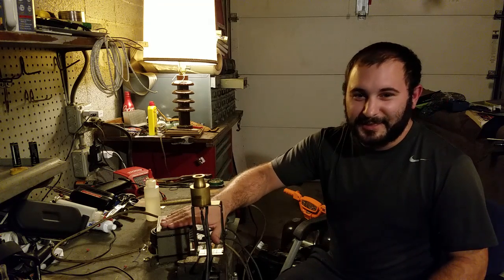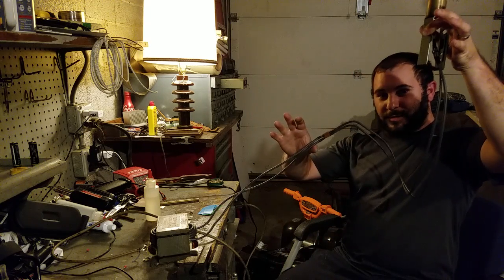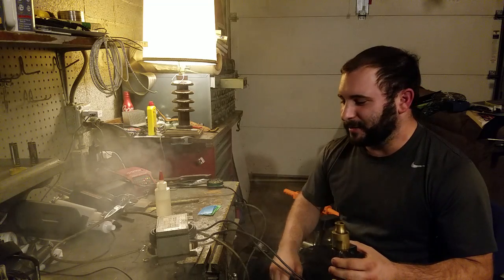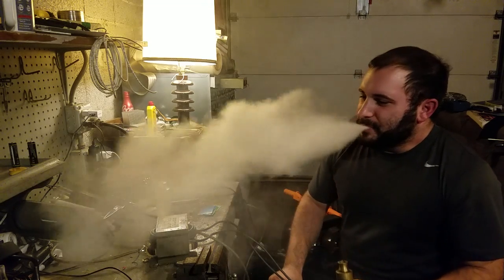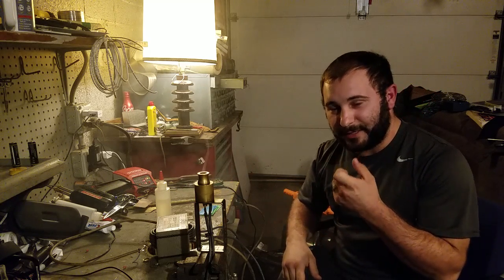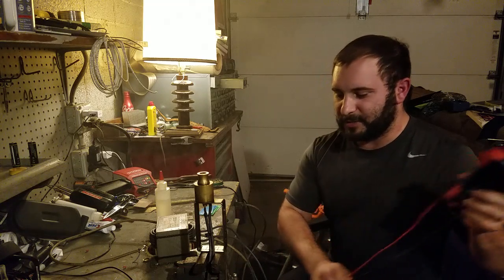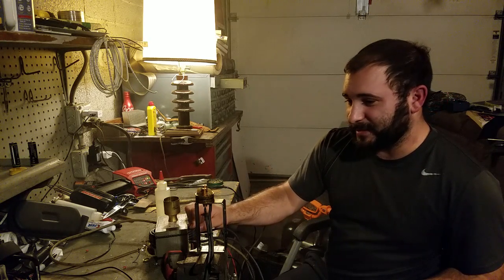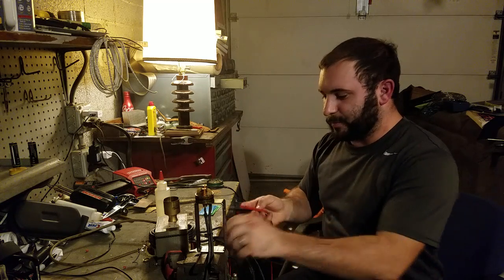120 volt ac ecig first tests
Fully functional 120 volt ac microwave transformer with rewound secondary coil with a 9.75 volt ac output. Vapes like a champ with zero ramp up time!